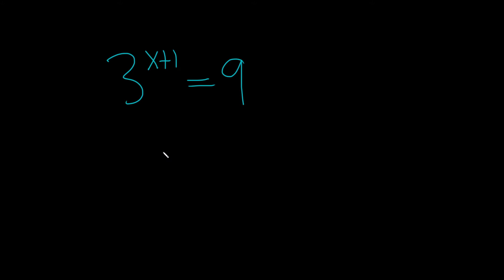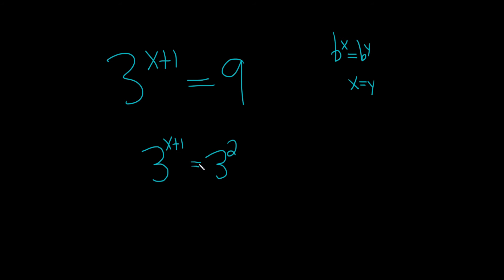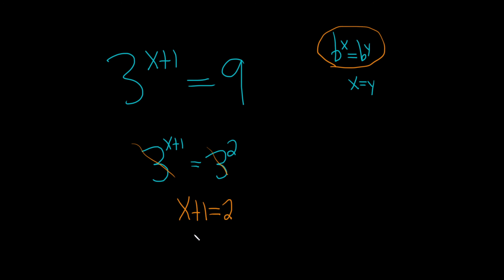Learn How to Solve the Exponential Equation 3^(x + 1) = 9